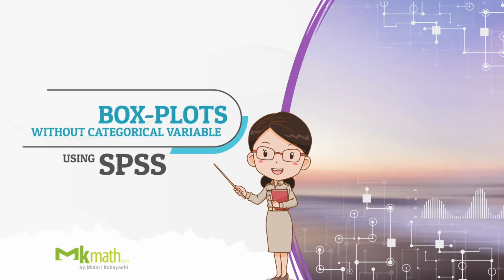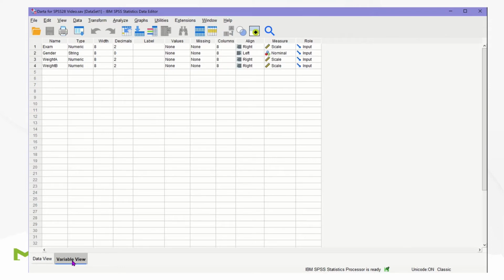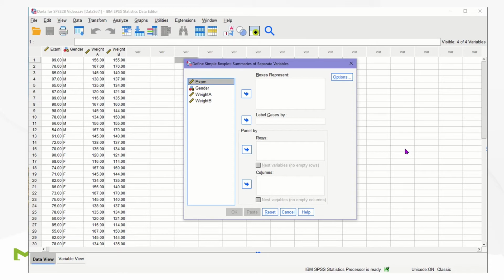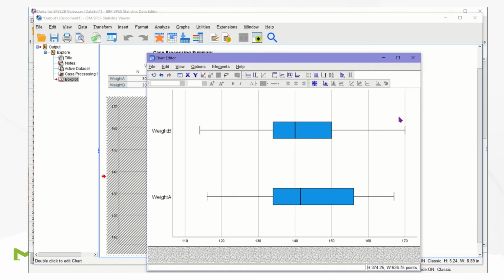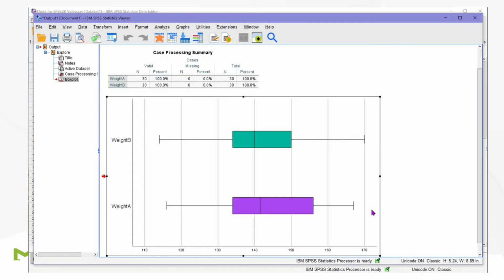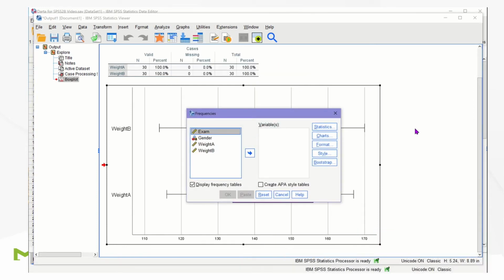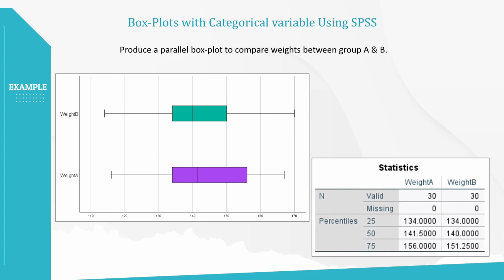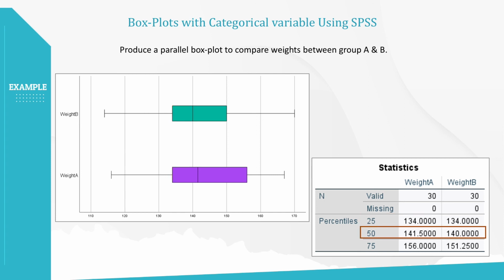SPSS Updated Tutorial: Boxplot Without Categorical Variable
This step by step tutorial will show how to create a parallel box plot without categorical variable using SPSS